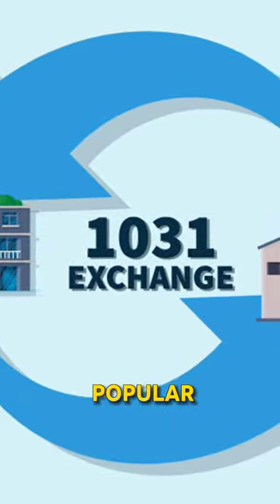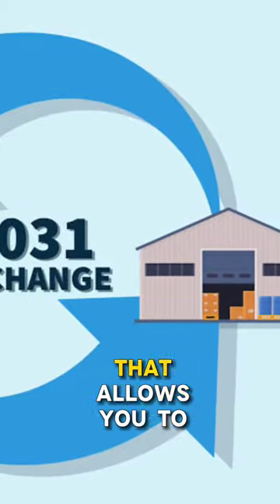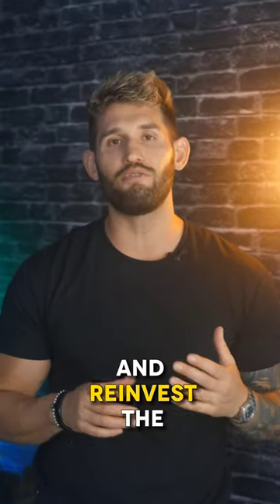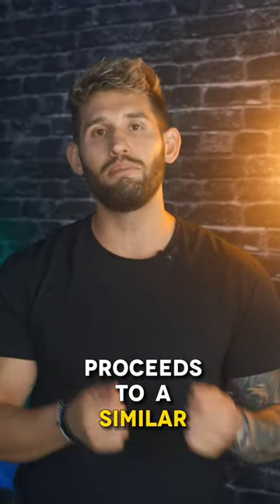Real Estate Tax Deductions